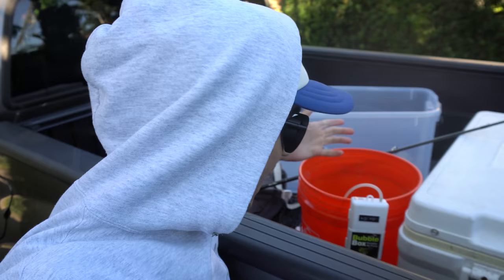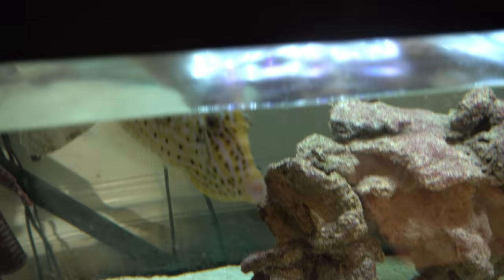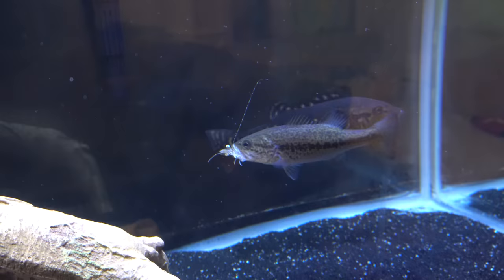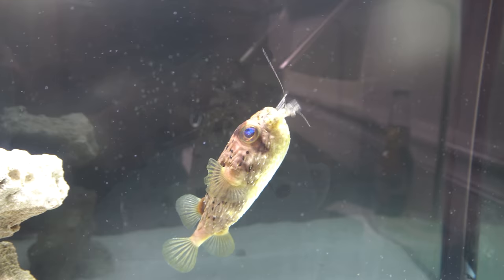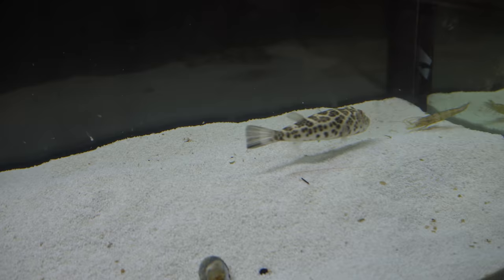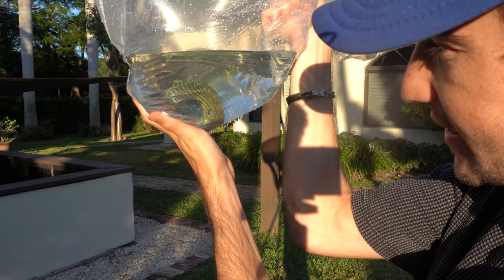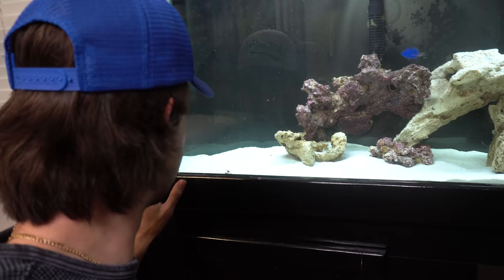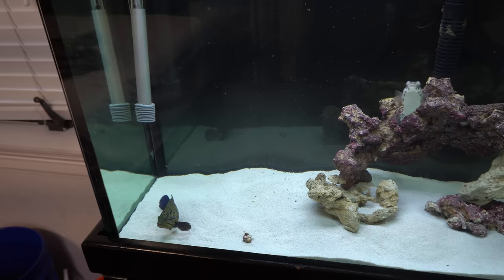Unboxing NEW EXOTIC SALTWATER FISH For My Aquarium!!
What's up FISH GUYS and GIRLS! In todays video we unbox an awesome new fish for our saltwater aquarium! Hope you all love it!

PERSONAL INSTAGRAM: jackkgentile
FISH GUY JACK INSTAGRAM: fishguyjack